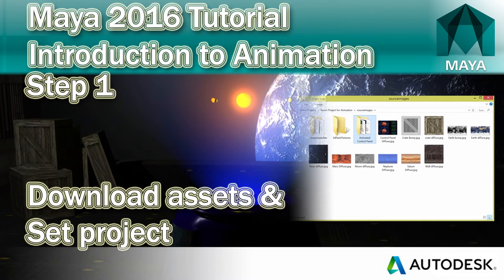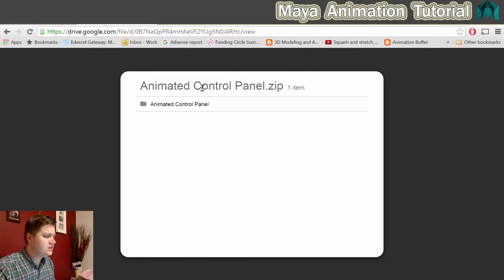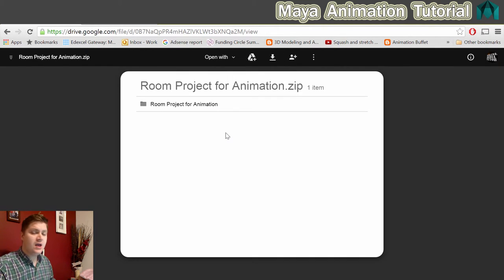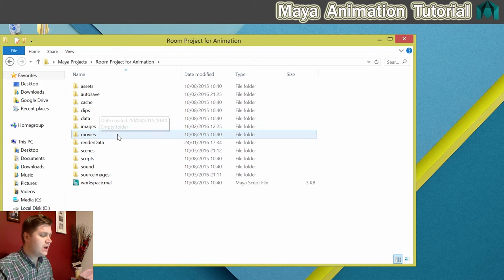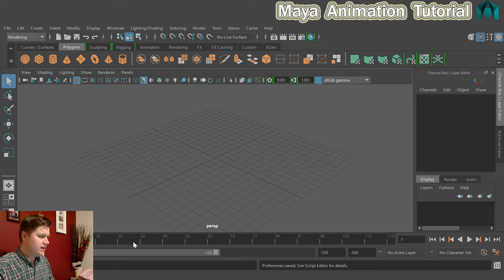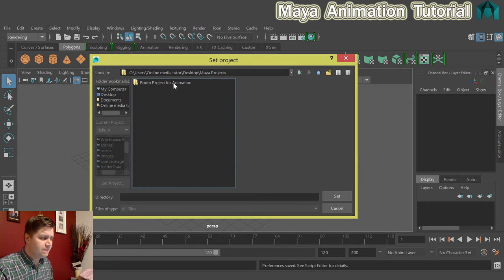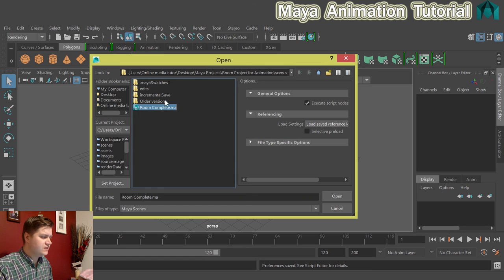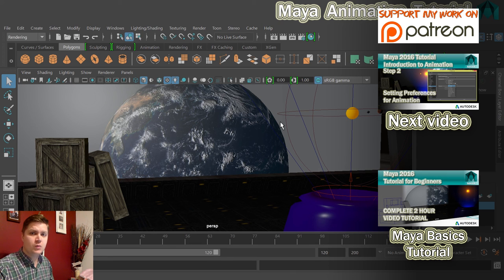#1 Download Assets and Set Up | Maya Animation Tutorial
In this first step of my Maya Animation Tutorial we'll just look at making sure you've got the required assets and that you've properly set.